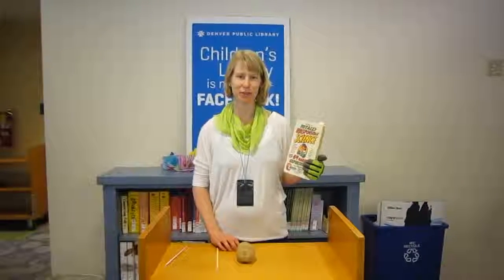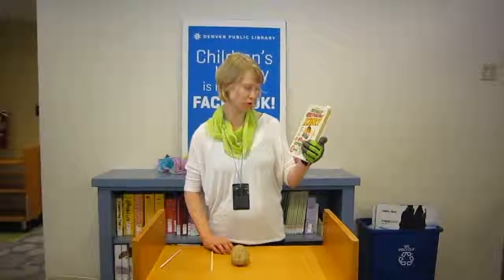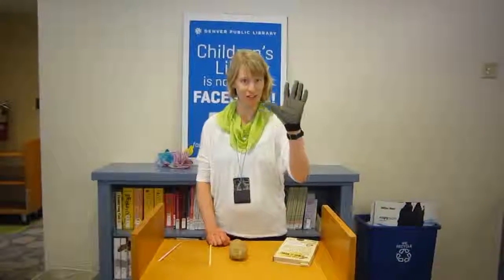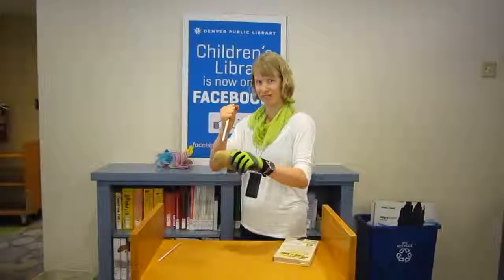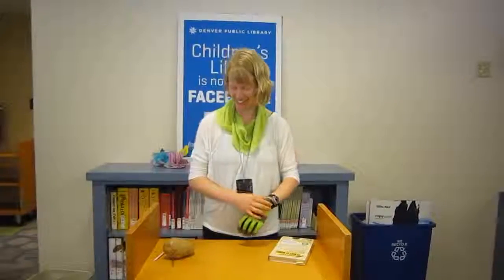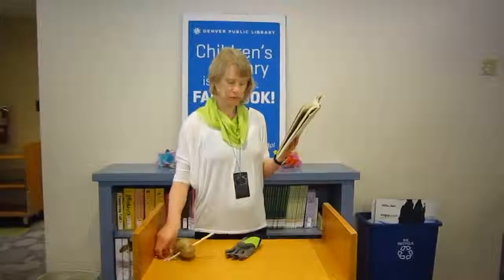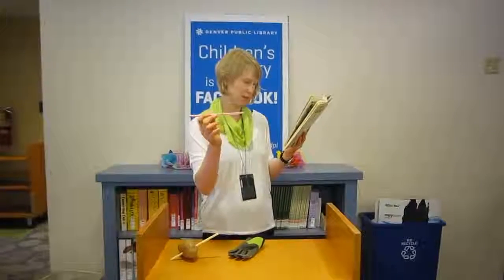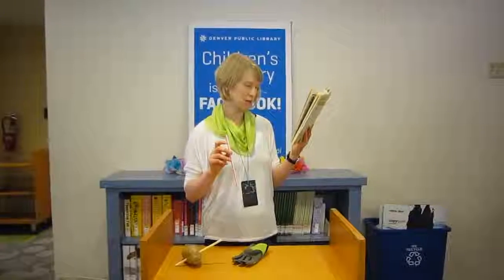Science for Kids: Plastic Straw Sword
Rachel stabs a plastic straw through a potato!